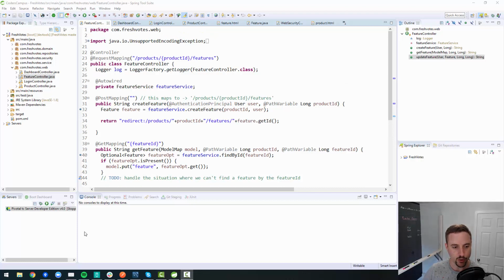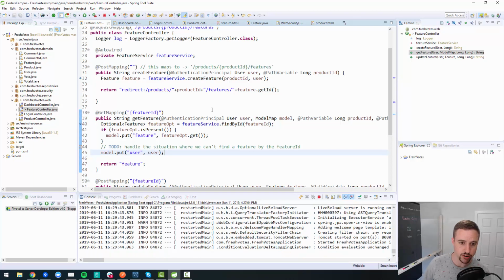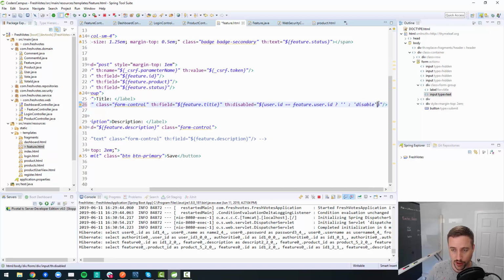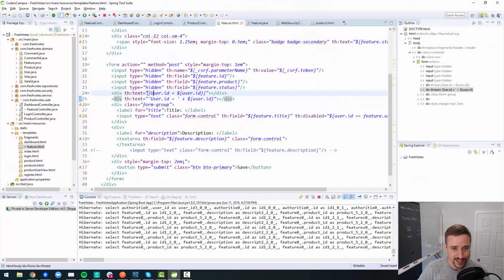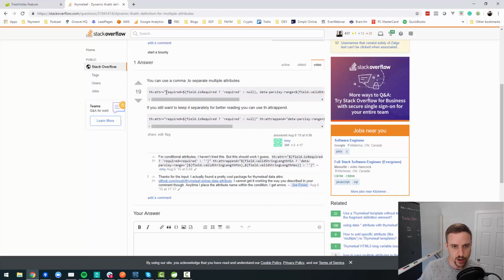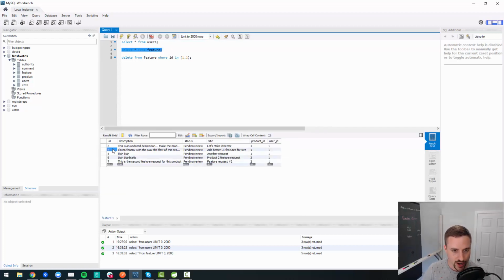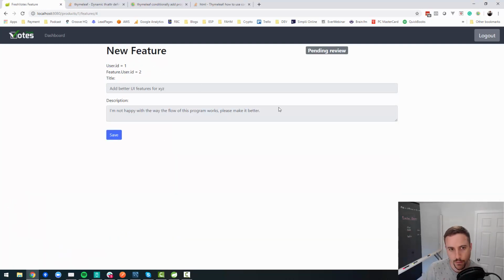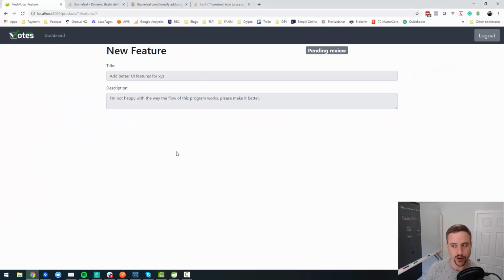FreshVotes 46 - Advanced Thymeleaf Tricks with HTML Elements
In this lesson, we will dive into some advanced Thymeleaf tricks with HTML elements. Specifically we'll need to figure out how to disable text inputs / areas based on if we're the user that created a specific feature request (or not). This sounds like it should be fairly straight forward, but as it turns out, we need to make use of the "th:attrappend" function in thymeleaf. Stick around, you'll probably learn something.

To download all the source code for this lesson, please